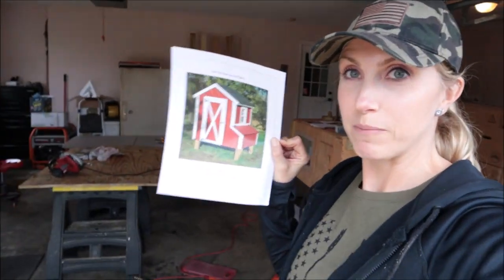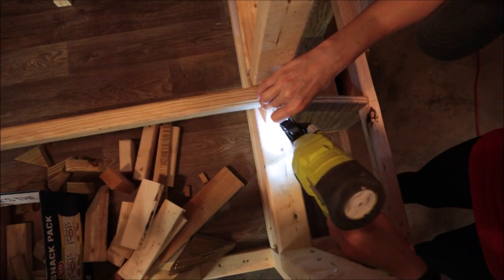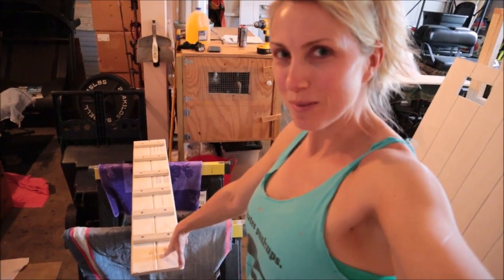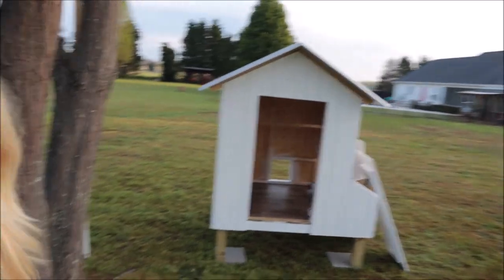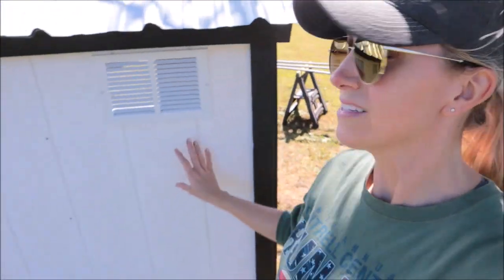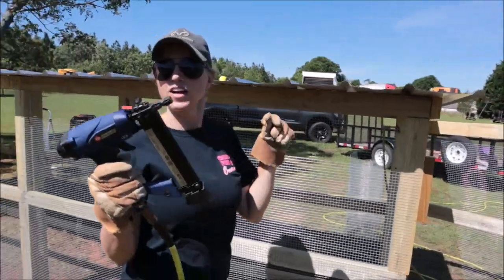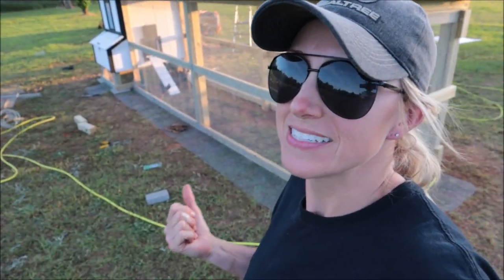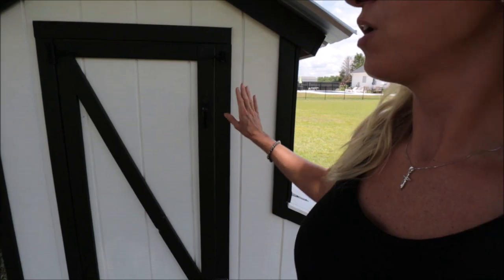How I Built Our Chicken Coop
As a new parent to chickens, I was prepared to buy a chicken coop, until I did extensive research on pre-built coops and learned how weak and unreliable they are as well as having a short lifetime.  I wanted something that would last a long time, so I decided to build my own coop! Something my husband, nor myself, have ever done. I share with you some tips and tricks and things I learned along the way! Let me know if you have any questions regarding the coop build or materials we used.

Coop plans purchased on Etsy from Morgan Creek Plans:

Paint used for coop: BEHR Premium Waterproofing Stain & Sealer
*Used in both white and black for the coop
*You can get this in a stain if you wish to stain your coop instead of painting it.

4x4 Post Level:

Campbell Hausfield Pneumatic Stapler:

❤Did you like this? Be sure to click the LIKE✔ button!❤